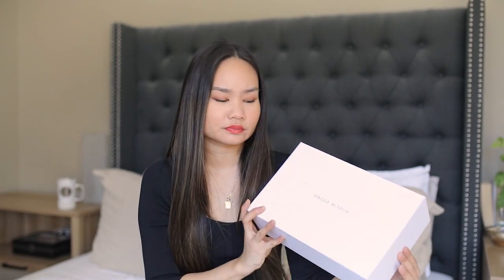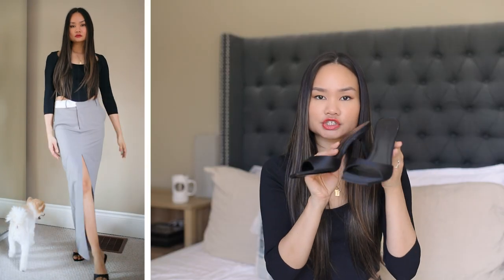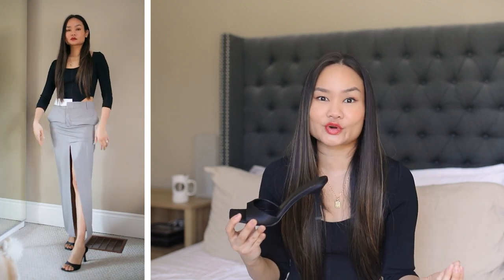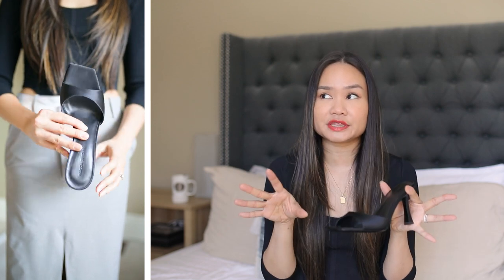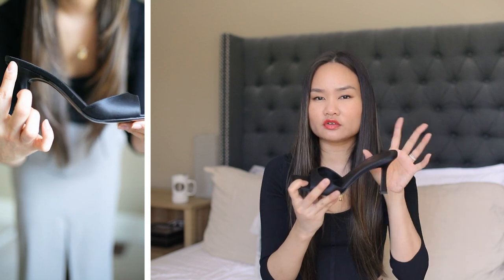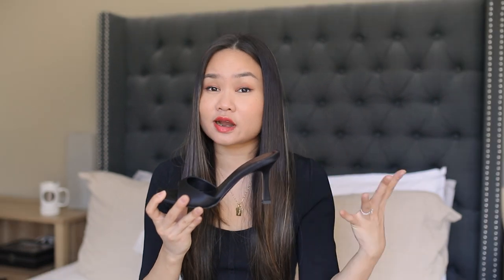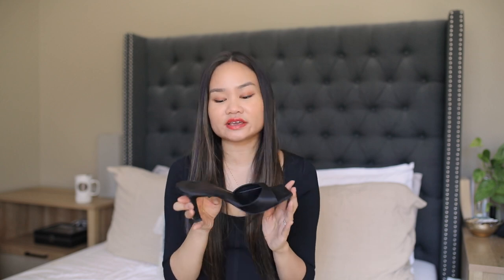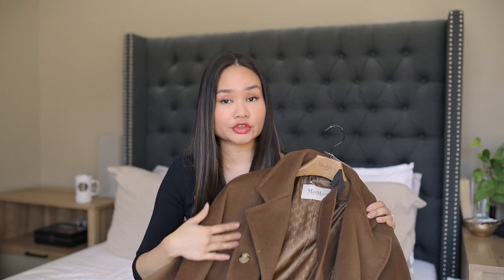SSENSE END OF YEAR HAUL - Finally Got my Dream Max Mara Coat | Victoria Hui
I did it! I bought my dream @maxmara coat that I've been eyeing for years! SSENSE had their end of year sale and it was priced down too well for me to say no, and it just felt too serendipitous!

★ WHAT I BOUGHT (in the order shown) ★

MAX MARA Brown 101801 Icon Coat (Turtledove) - The colour I considered

★ TIK TOK Videos ★